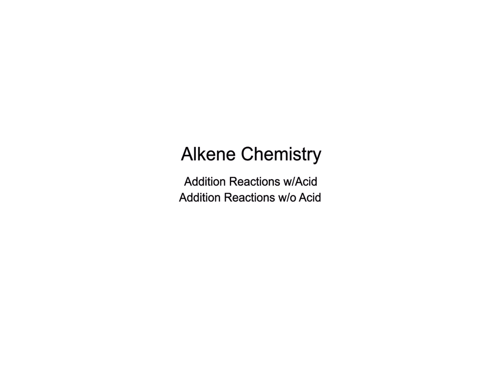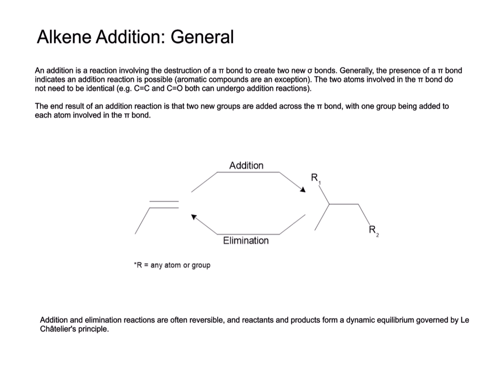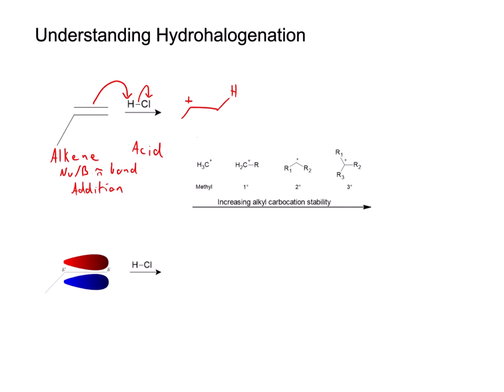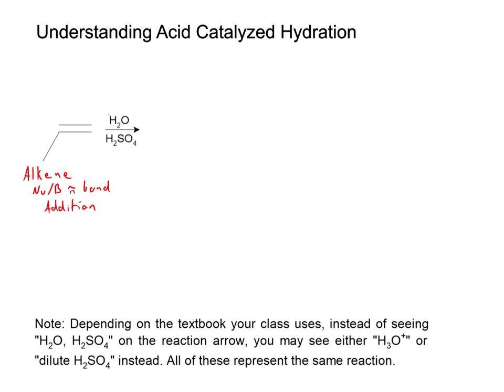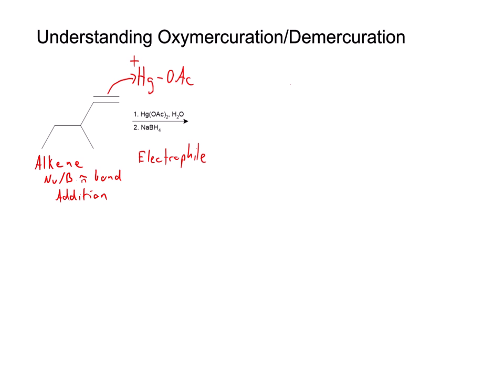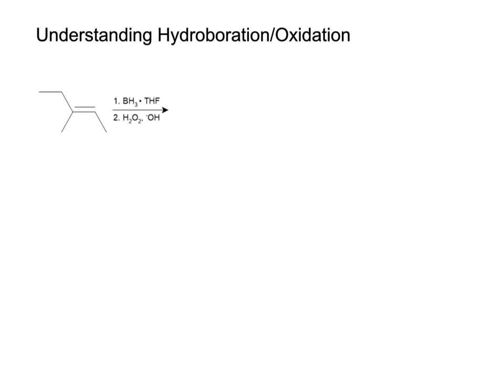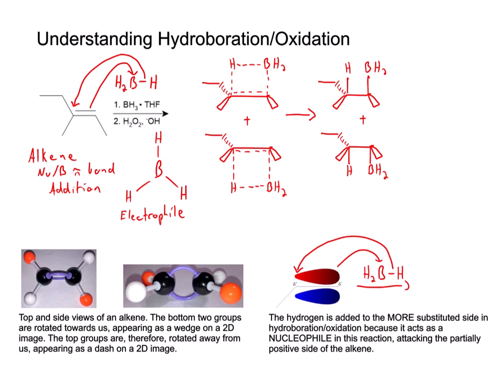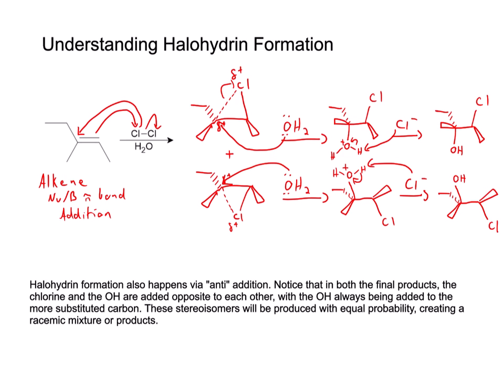Organic Chemistry Reactions: Alkene Additions (with and without acid)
In this video, I teach you all about alkene addition reactions... but I do it in a way that will actually help you understand why these reactions occur the way they do! Markovnikov can off with his outdated rule from the 1800s.

Alkene additions can occur in the presence of acid (carbocation mechanism) or can occur without acid (cyclic mechanism). In this video, I take you through a thorough walkthrough on the following addition reactions.

Reactions w/Acid
1) Hydrohalogenation
2) Acid Catalyzed Hydration

Reactions w/o Acid
1) Oxymercuration/demercuration
2) Hydroboration/oxidation
3) Halogenation
4) Halohydrin formation